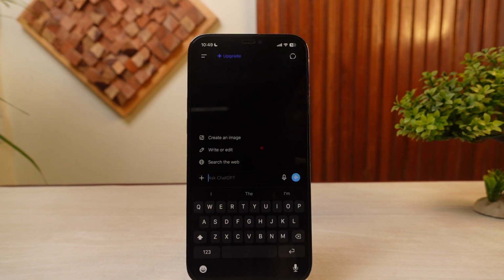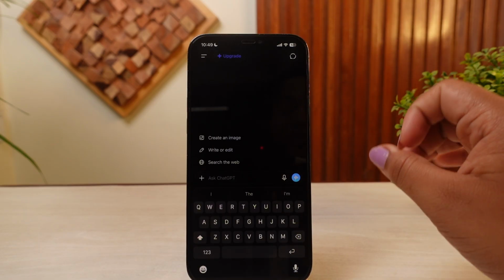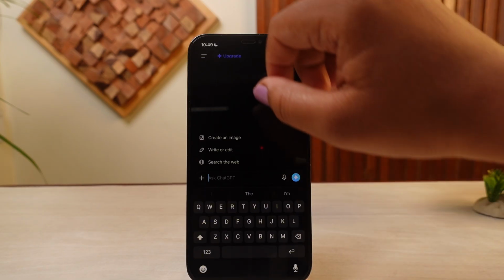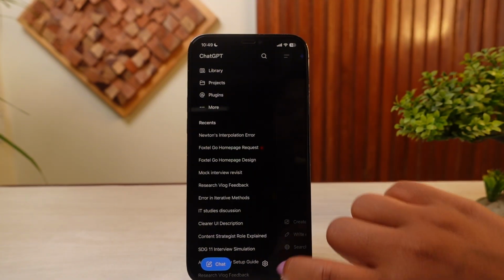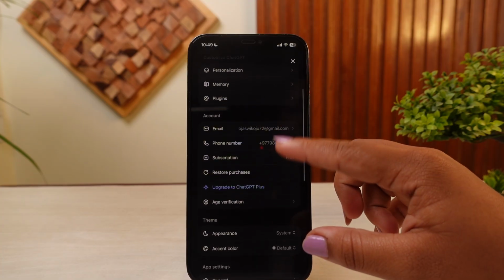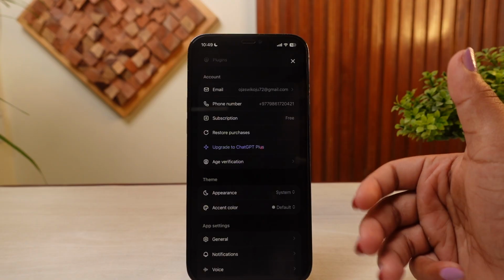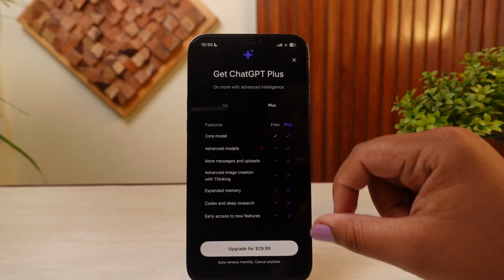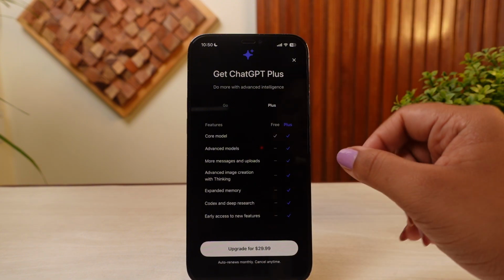How to Cancel ChatGPT Plus Subscription Step by Step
Want to cancel your ChatGPT Plus subscription? In this video, you'll learn how to cancel your ChatGPT Plus subscription step by step using your account settings. Whether you're switching to the free plan, reducing monthly expenses, or no longer need premium features, this guide will walk you through the cancellation process quickly and easily.

We'll show you how to access your ChatGPT account, navigate to your subscription and billing settings, cancel your ChatGPT Plus plan, and understand what happens after cancellation.

This tutorial is perfect for ChatGPT Plus users who want to manage their subscription without confusion. Follow along with each step to cancel your plan correctly, avoid unexpected renewal charges, and understand when your Plus features and access will end.